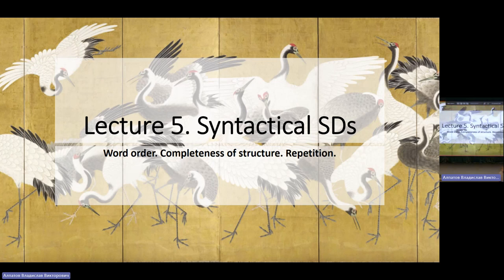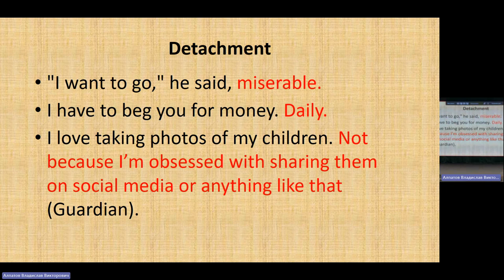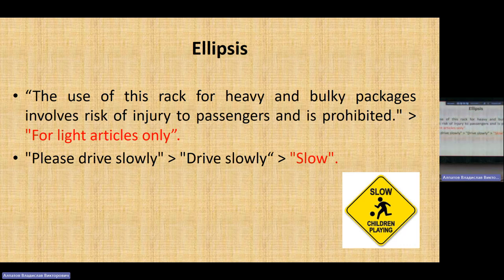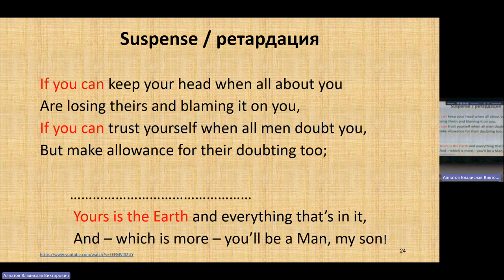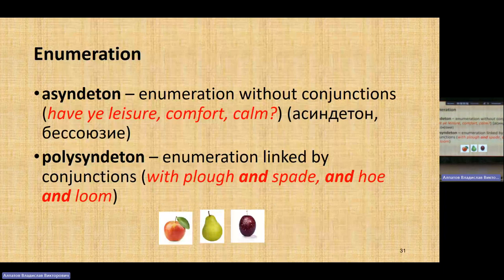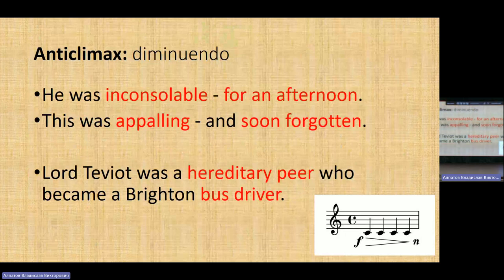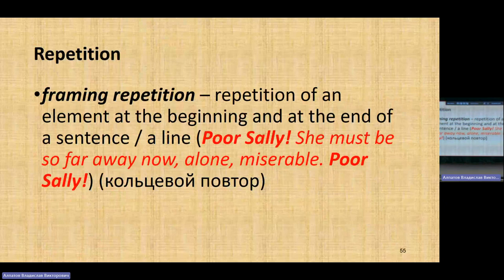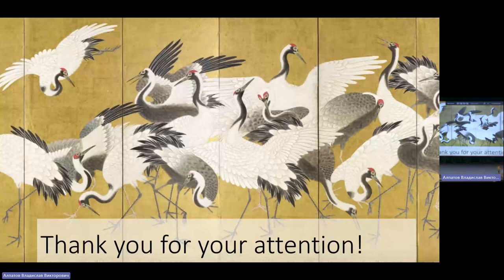Stylistics №5 20231120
Syntactical stylistic devices (figures of speech)

Foregrounding, inversion, detachment, parenthesis
Ellipsis, break (aposiopesis), suspense
Enumeration, triplets, accumulation, other types of enumeration, gradation / climax, anticlimax
Parallelel constructions, antithesis, chiasmus
Types of repetition (anaphora, epiphora, anadiplosis, framing)
Rhetorical question, uttered and inner represented speech, stream of consciousness